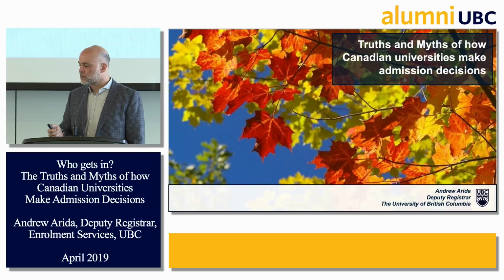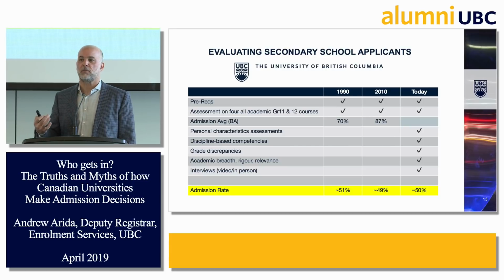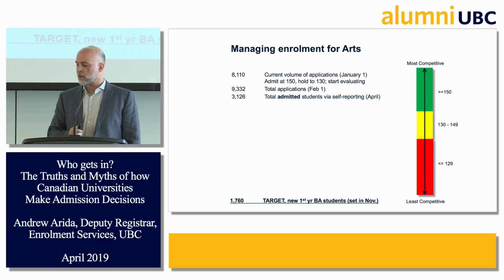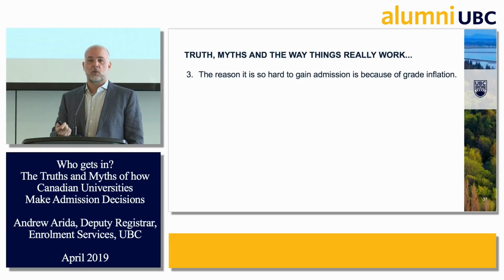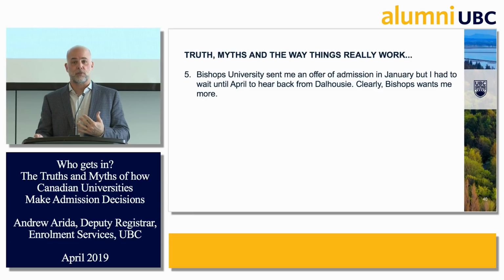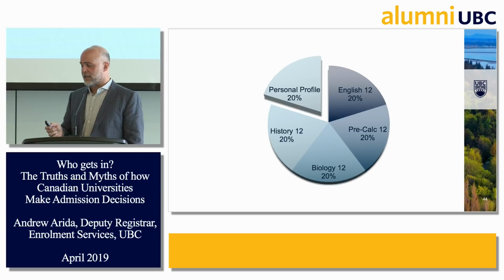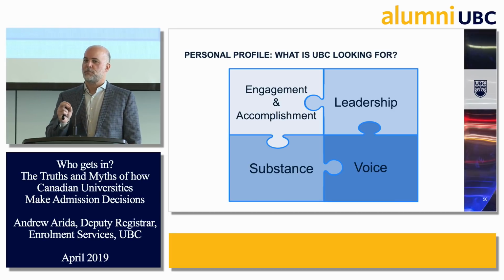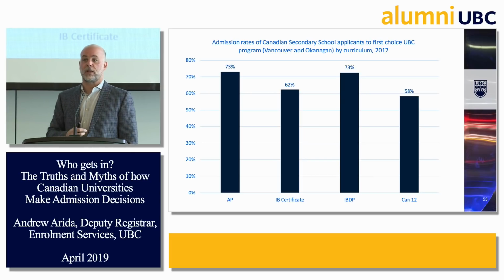Who Gets In? The Truths and Myths of how Canadian Universities Make Admission Decisions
Grade 11 and 12 grades, self-reporting, personal statements, short answer questions, extra-curricular activities, and applicant interviews; there is a great deal of information that can go into admission decisions. This begs a question: how do Canadian universities use all this information to determine who gets in?  This presentation will provide an overview of the rationales and decision-making process UBC and other Canadian universities often use to make admission decisions. Andrew will also dispel the myths and rumours that often surround the admission process.

Presenter: Andrew Arida - Deputy Registrar, Enrollment Services, University of British Columbia

Recorded April 2019 at the Robert H. Lee Alumni Centre on UBC's Vancouver campus.